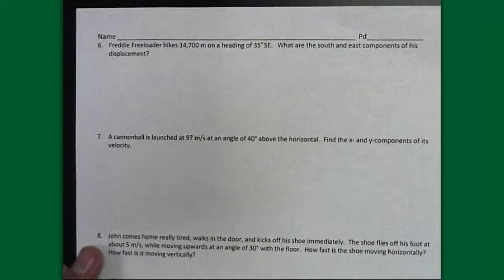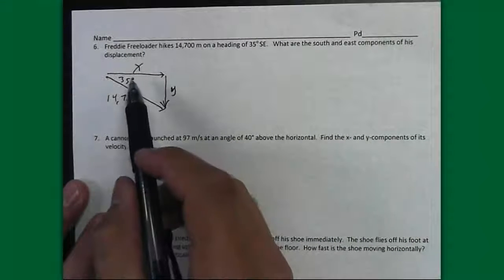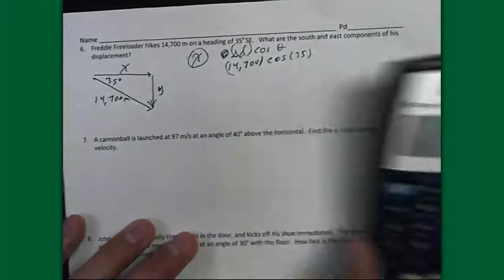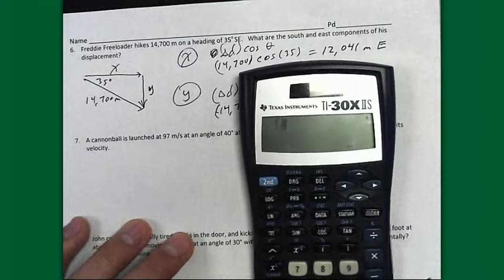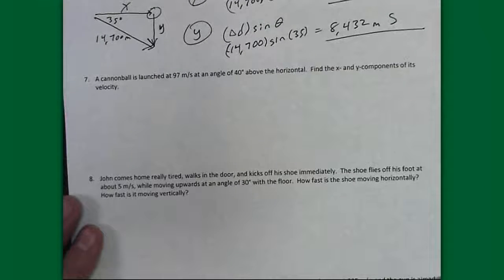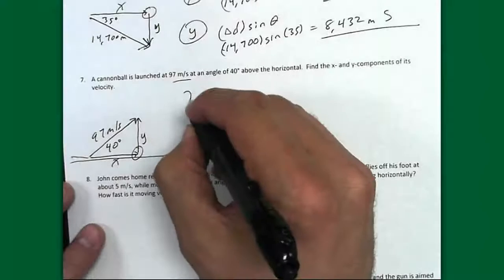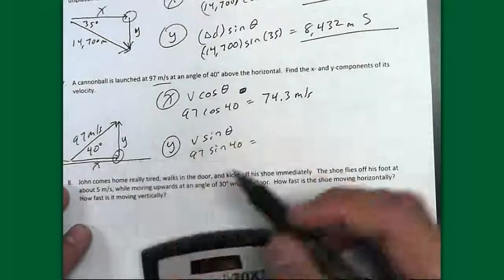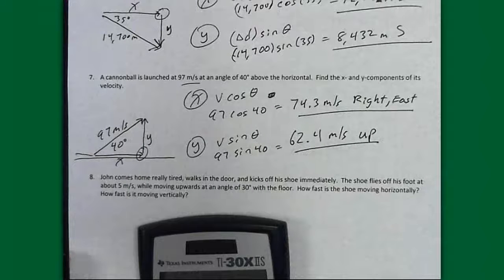Resolving Vectors II Practice problems